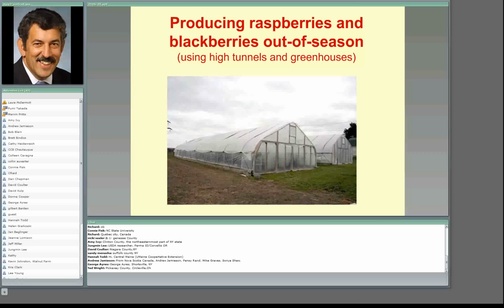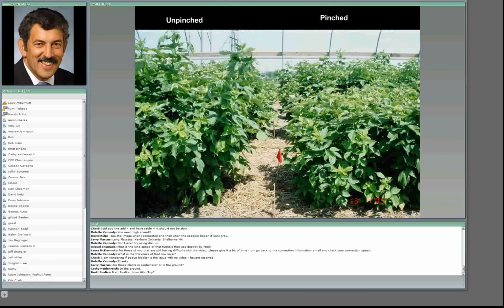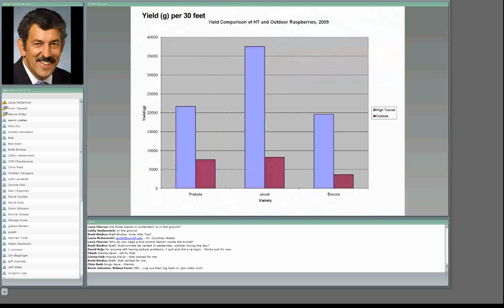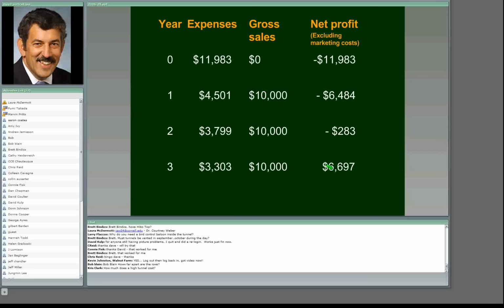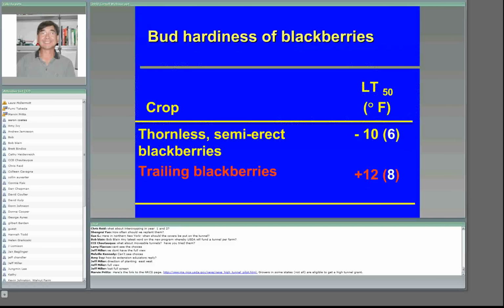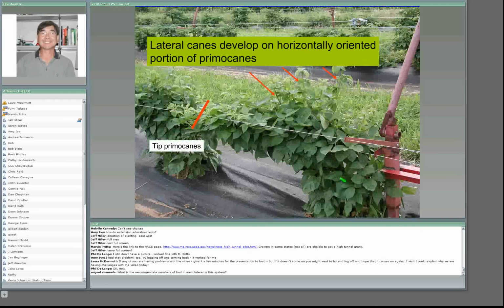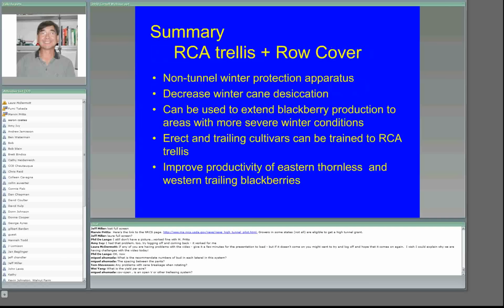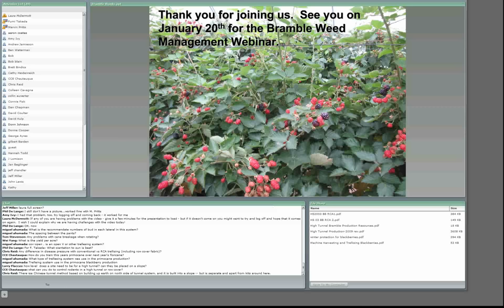Bramble Production - High tunnels and cross arm trellis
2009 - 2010 NEIPM Berry Webcast Series, Jan. 6, 2010

Dr. Marvin Pritts, Growing Brambles in High Tunnels
Dr. Fumiomi Takeda, Rotating Cross Arm Trellis for Brambles